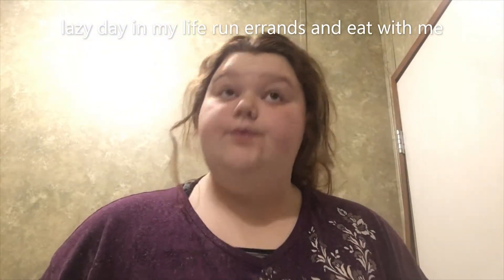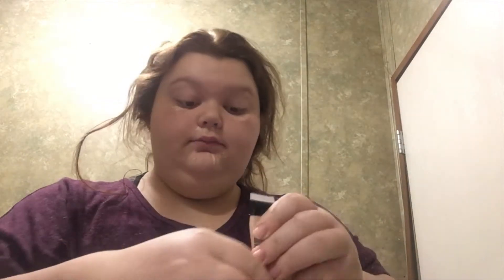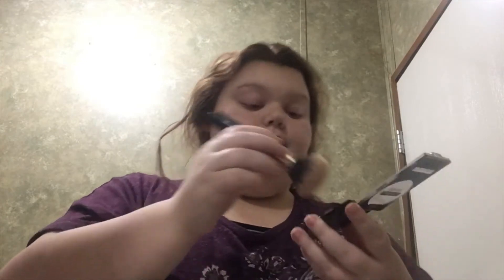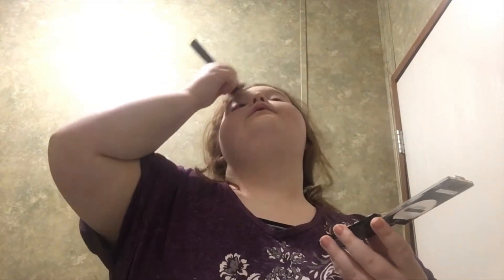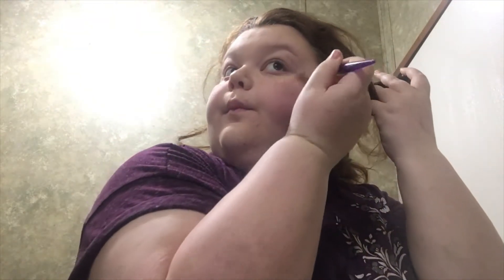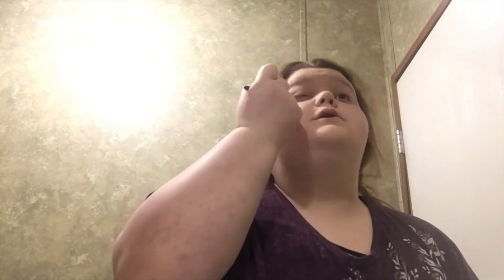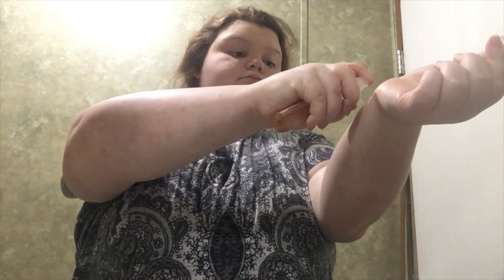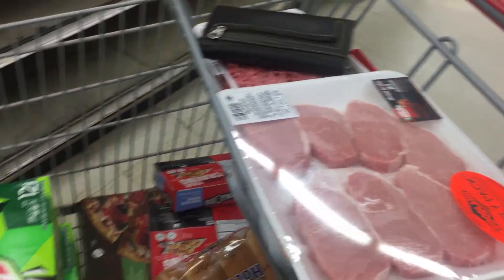vlogmas19!: lazy day in my life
Hey everyone and welcome back to another video today’s vid is a lazy  spend the day with me love y’all and ty for watching if you have made it this far text me vlogmas ideas ❤️🎄

faq's !!
were i live: killen alabama
born: november 17th
film: iphone 6s plus for now
editing software: my computer/vlogstar

Today was supposed to be a different vid but I’m have technical problems so have this📸❤️